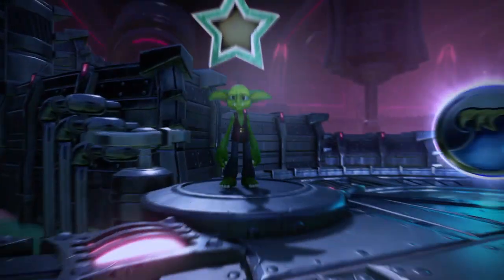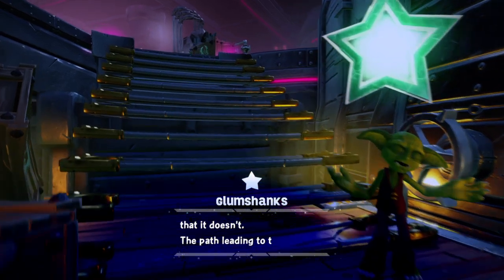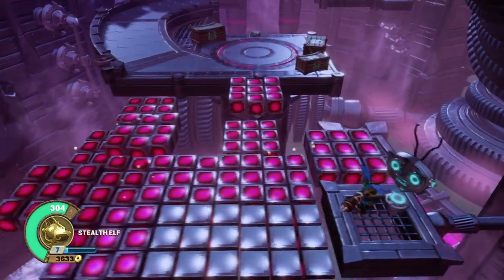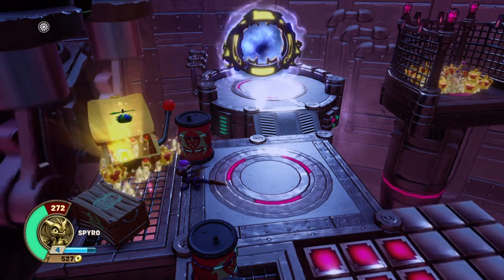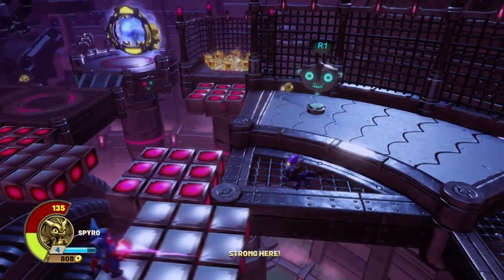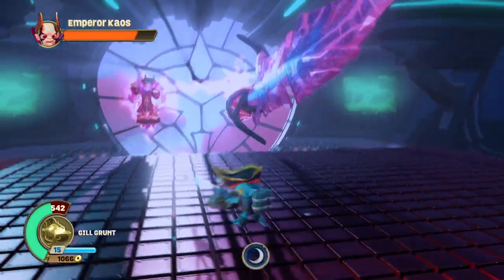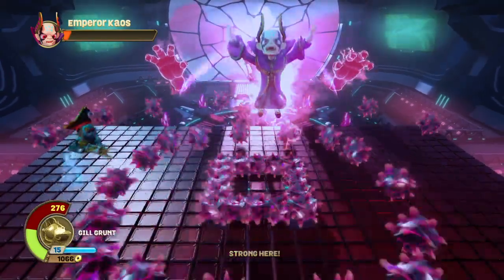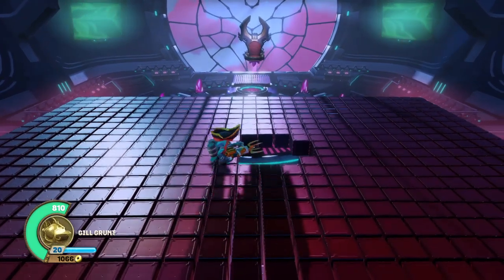Skylanders SuperChargers. Part 25, KAOS BATTLE!